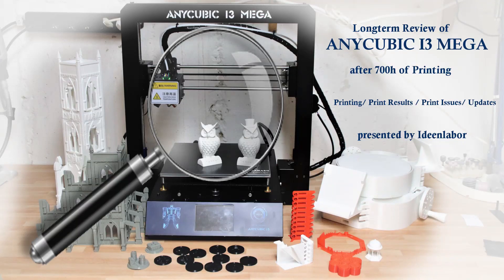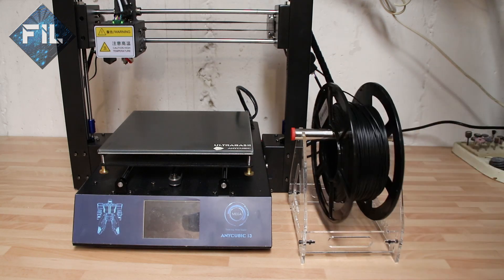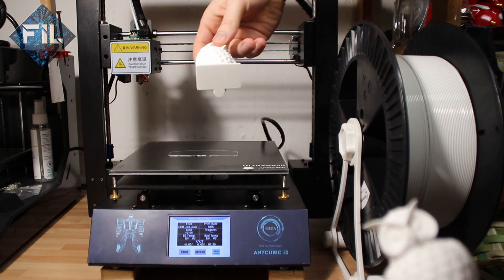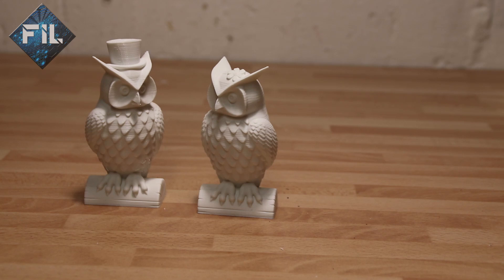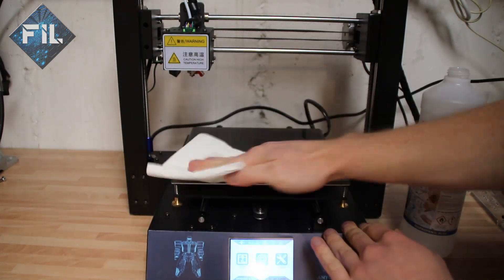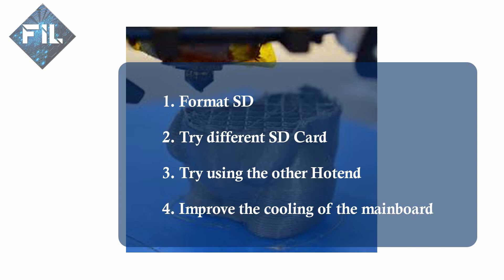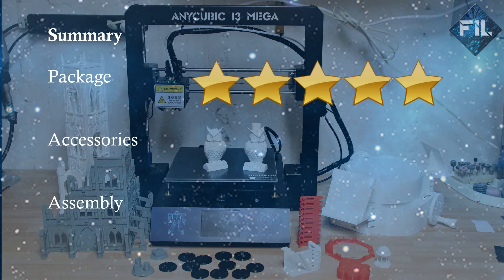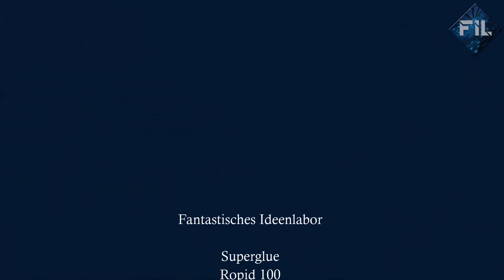Longterm Review (3 months) of the Anycubic I3 Mega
This video contains a honest longterm review of the Anycubic i3 Mega. I will discuss all problems that have appeard in the last 3 months and point out all postive and negative aspects of the Anycubic i3 Mega that you should consider if you want to buy one.
I will also point out want changes you can do to optimise your printer.

EDIT: Octoprint is working if you update the firmware!!!